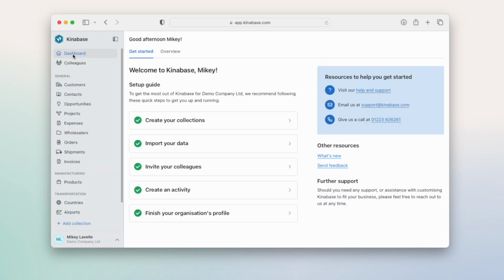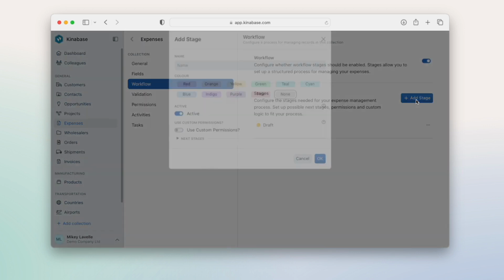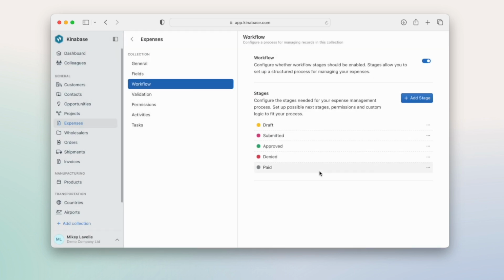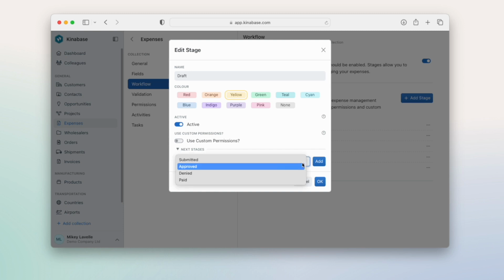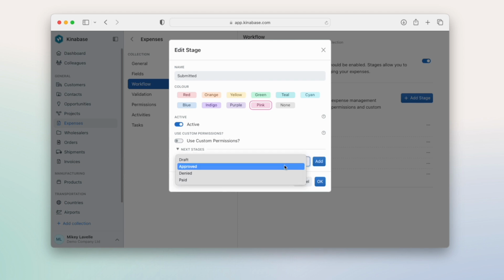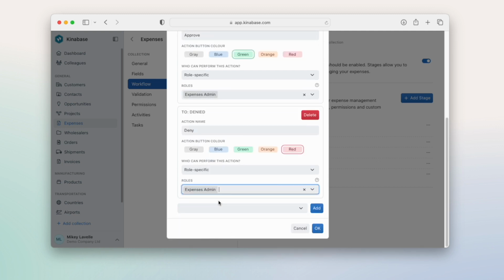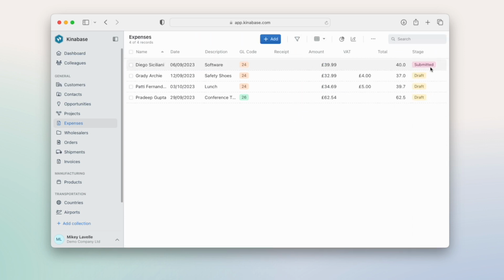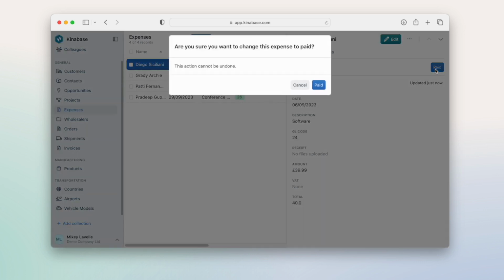How to setup a Workflow on Kinabase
How to setup a Workflow using the new Workflow feature on Kinabase.

This video is a walkthrough of how to setup an example Expenses process.

Use the Workflow feature to clearly define, monitor and control your business processes. Utilise user permissions to create review stages and enable visibility with Workflows.